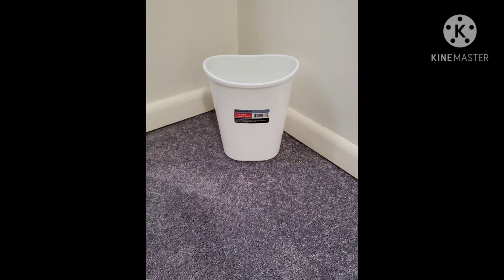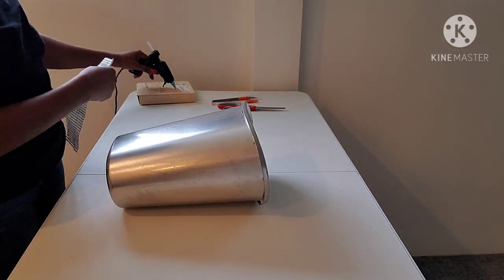Dollar tree🌳 trash can - watch me transform it.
Hey yall. Watch me transform this dollar tree trash can.

Thank you.  See you in my next video 😀